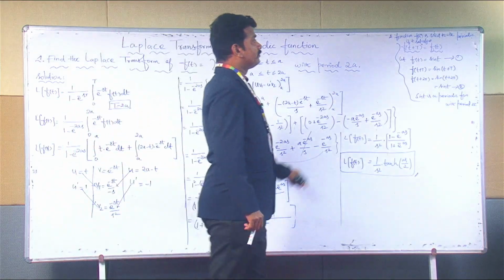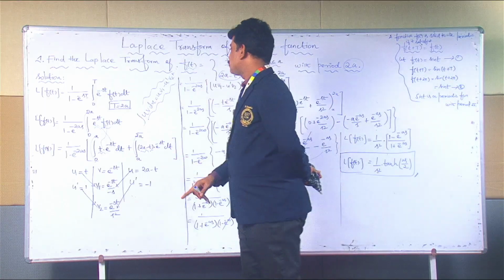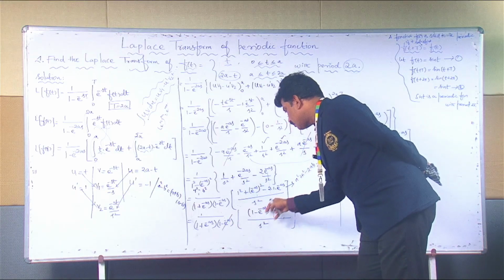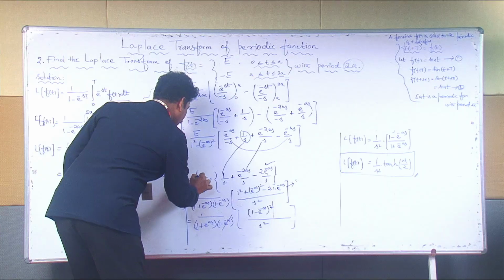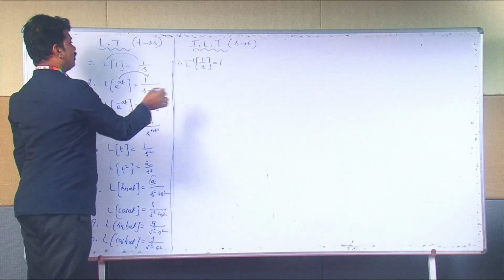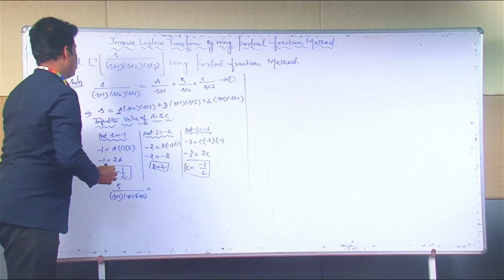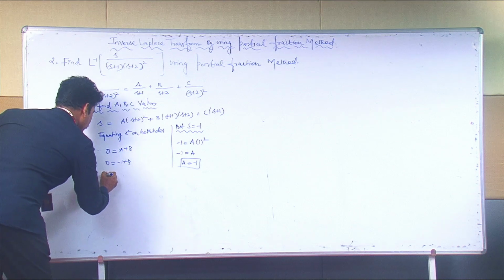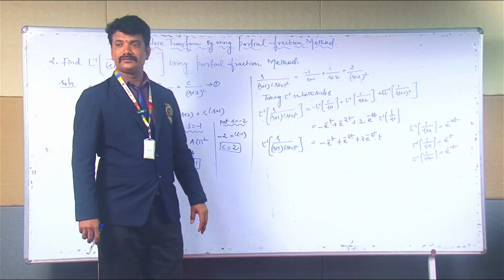Laplace Transform of Periodic Functions